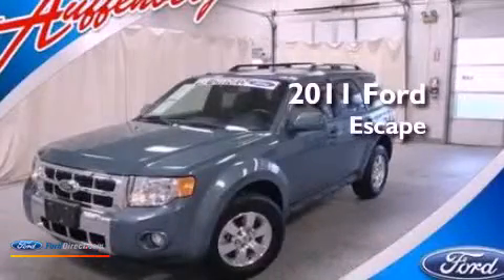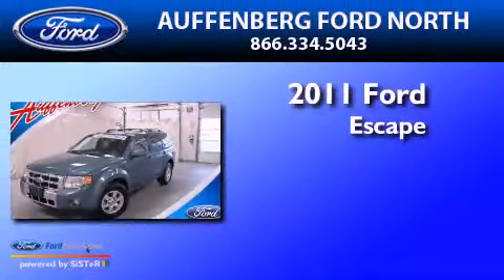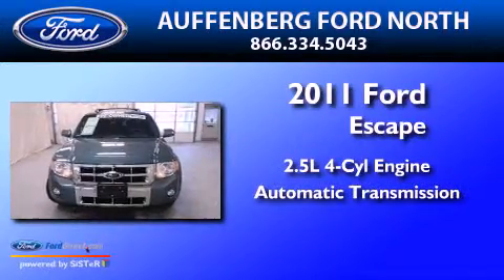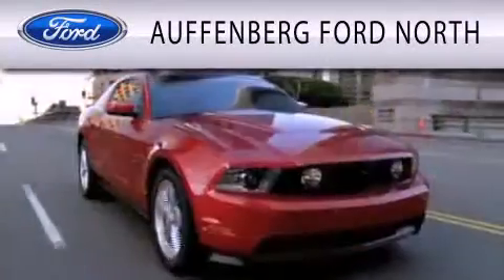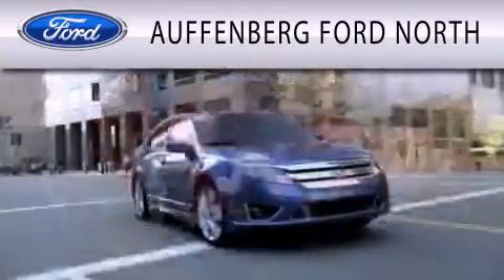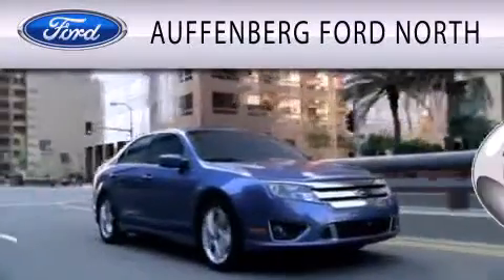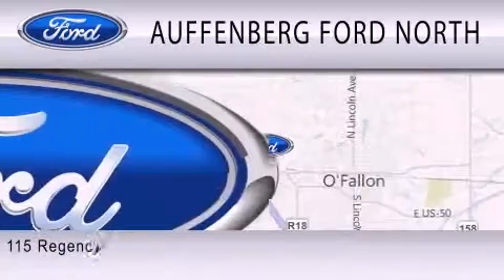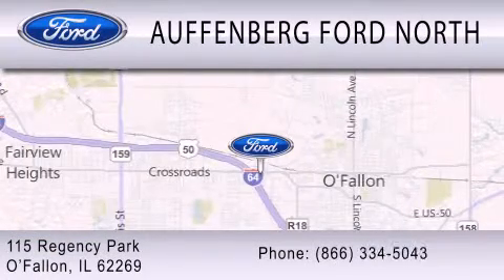Preowned 2011 FORD ESCAPE O'Fallon IL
Year : 2011
 Make : FORD
 Model : ESCAPE
 Engine : 2.5L I4 16V MPFI DOHC
 Trans . : 6-SPEED AUTOMATIC
 Exterior : STEEL BLUE METALLIC
 Miles : 11,678

 Stock : 19408F